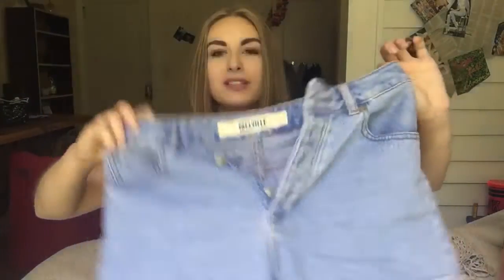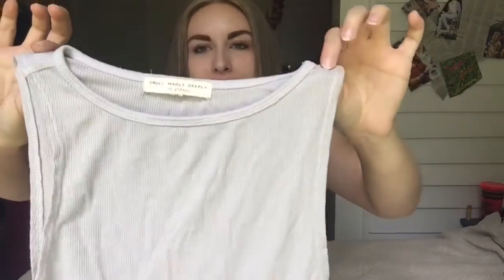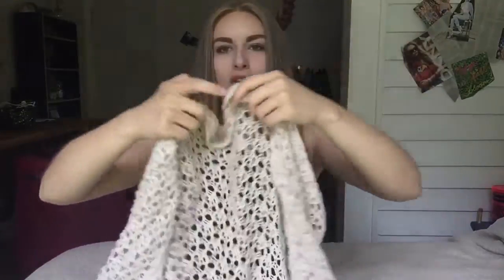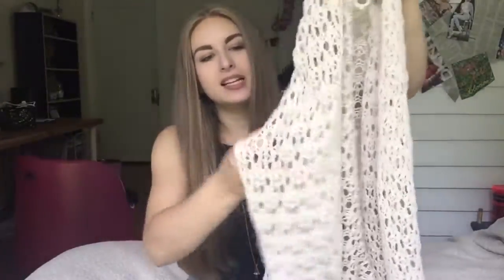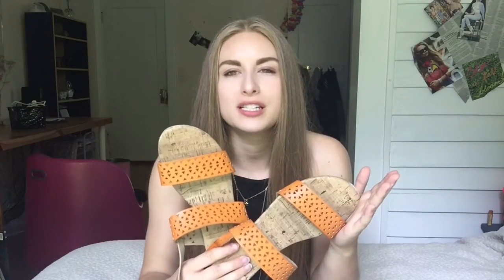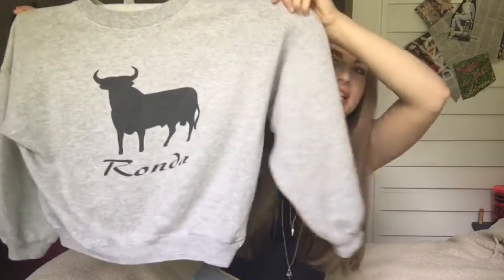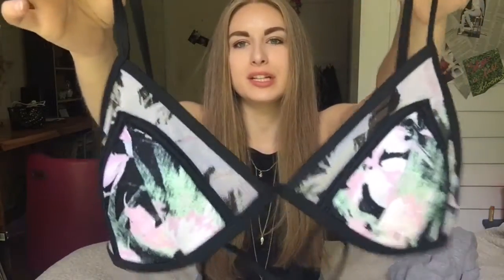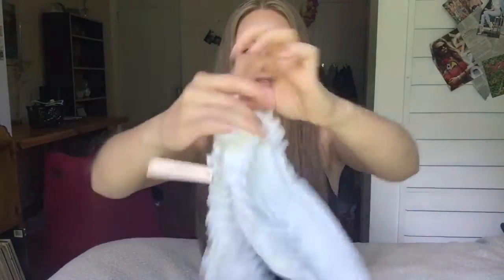Collective Haul(Try on) | June 2016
Today's video is a collective try on haul! This is my first time filming a try on haul, so don't laugh. This haul includes: Pacsun, Urban Outfitters, Goodwill, Dollar Tree, Value Village, Target, and Victoria's Secret.

♫Music Used♫:
How's It Going by Martin Felix Kaczmarski
Don't Wait by Mapei (Giraffage remix)
Coming Home by Gorgon City (Lost Kings remix)
Runaway (U & I) by Galantis (Faul & Wad Ad remix)

Goal by the end of summer: 500